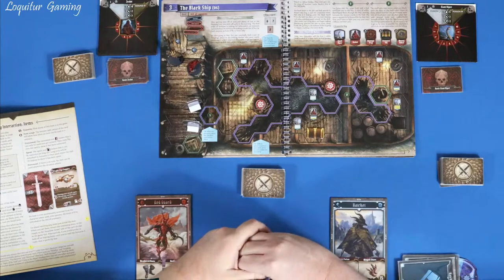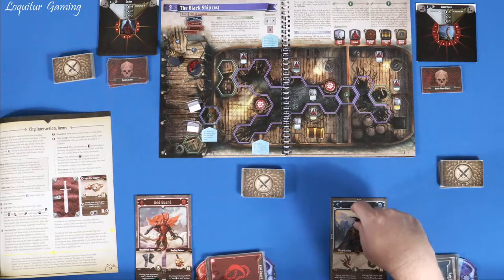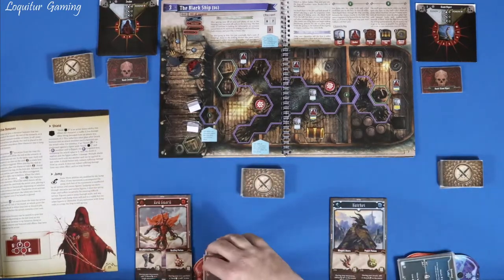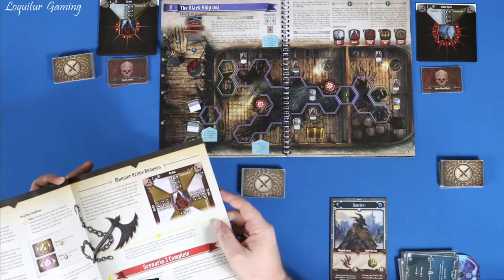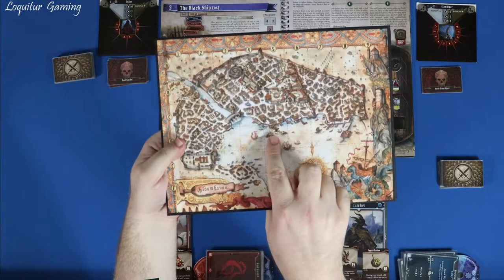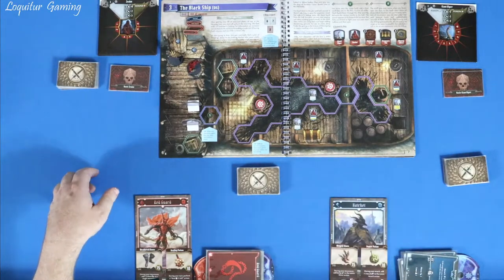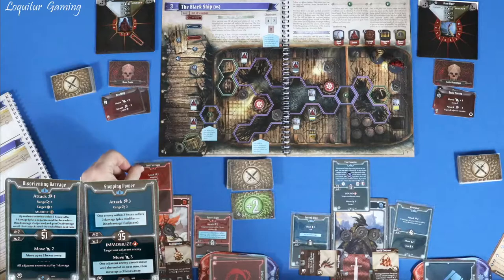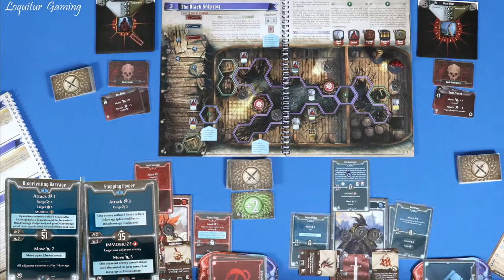Ep 3 - Gloomhaven Jaws of the Lion Live Playthrough - Scenario 3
This is my first campaign in the world of Gloomhaven.  I am doing a live playthrough of the Jaws of the Lion campaign and learning the rules as the game teaches them.

If you are also new to the Gloomhaven world, then you can see what it was like for me during my first campaign.

If you are a Gloomhaven veteran, I would appreciate comments on any rules mistakes you see or places where the strategy could have been better.